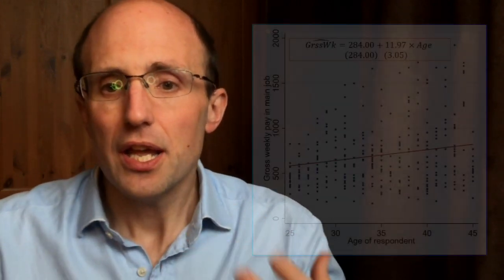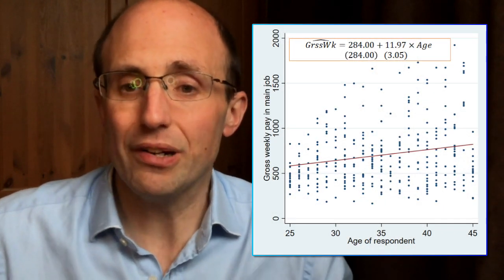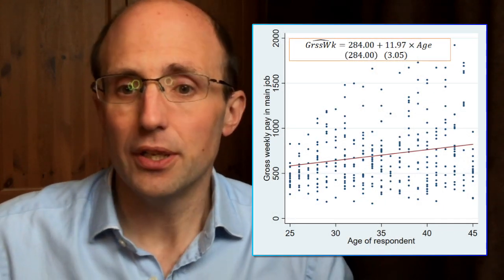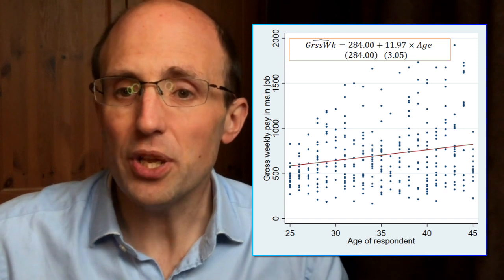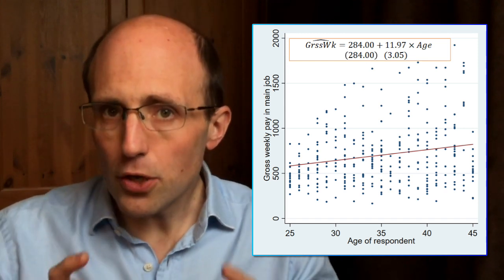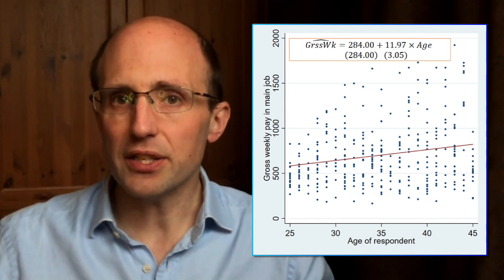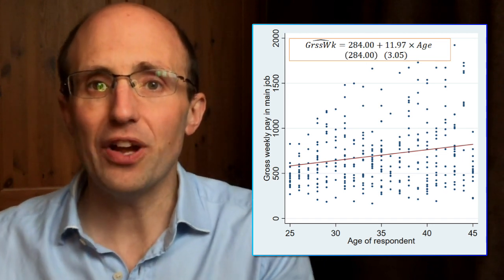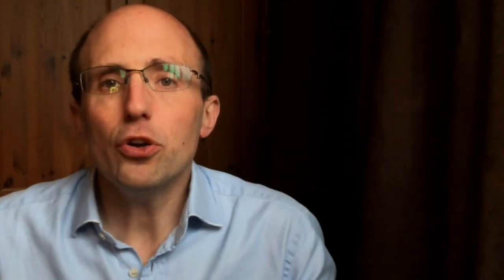Introduction 2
Introduction to session 2 online